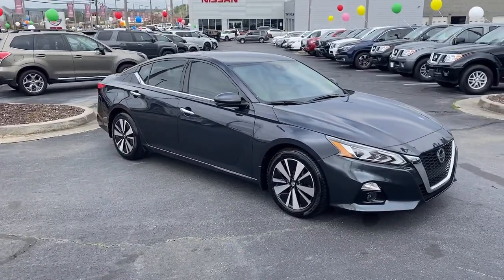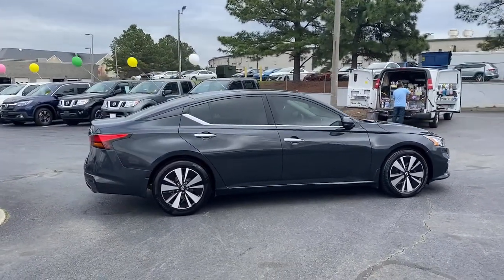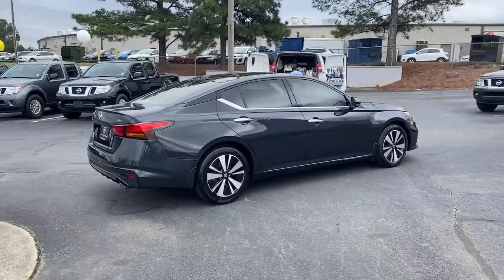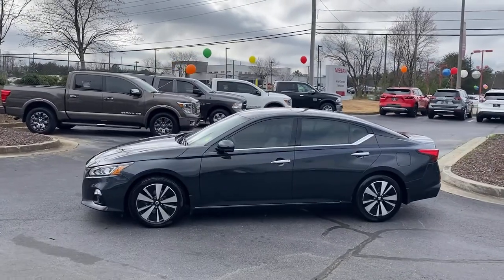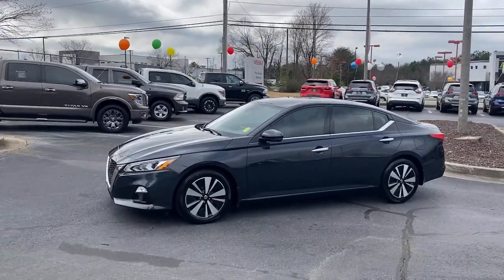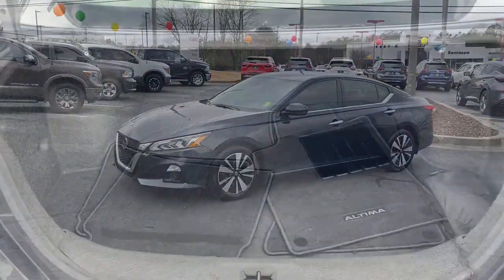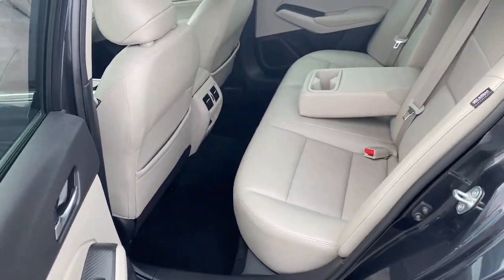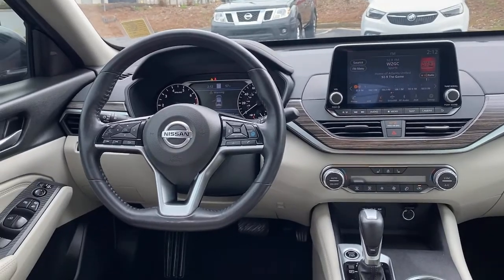2019 Nissan Altima Kennesaw, Marietta, Smyrna, Woodstock, Atlanta, GA 220202A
Storm Blue Metallic Used 2019 Nissan Altima available in Kennesaw, Georgia at Town Center Nissan. Servicing the Marietta, Smyrna, Woodstock, Atlanta, GA area.
2019 Nissan Altima 2.5 SL - Stock#: 220202A - VIN#: 1N4BL4EV3KC110107

2310 Barrett Lakes Blvd NW